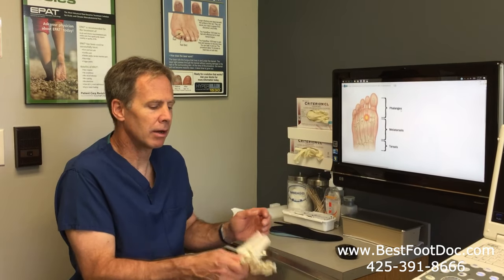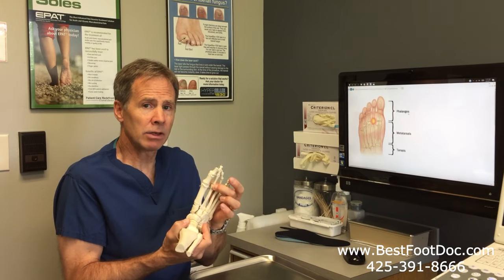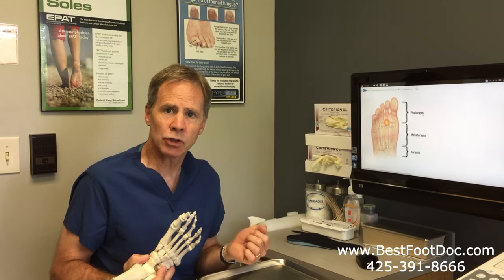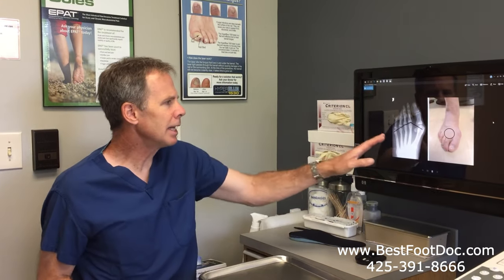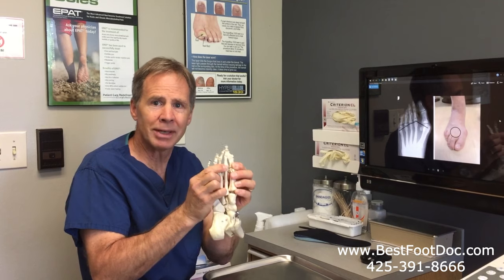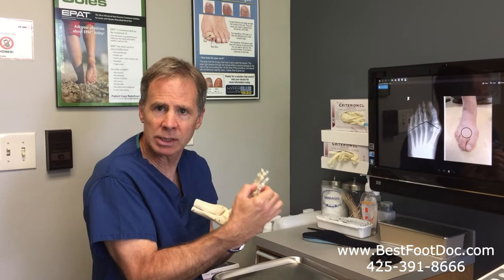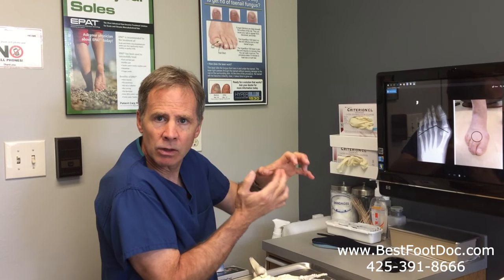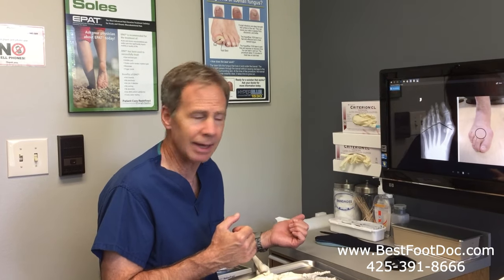Capsulitis (Inflammation of Second Metatarsal) -- Information, Treatment Options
Inflammation of the Second Metatarsal can often be confused with other conditions. Dr. Timothy Young of the Issaquah Foot & Ankle Specialists explains how you can tell between them.